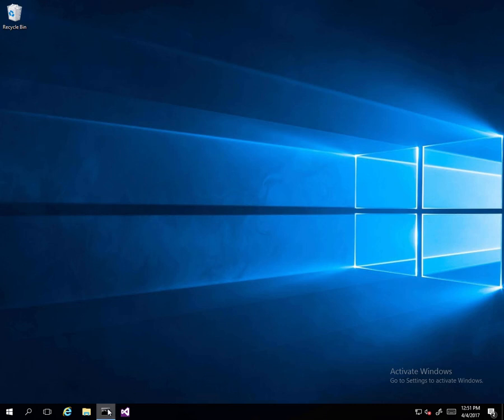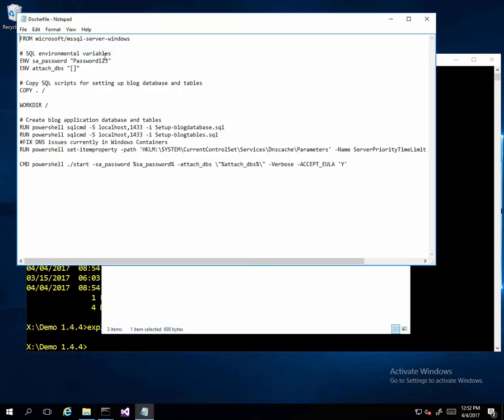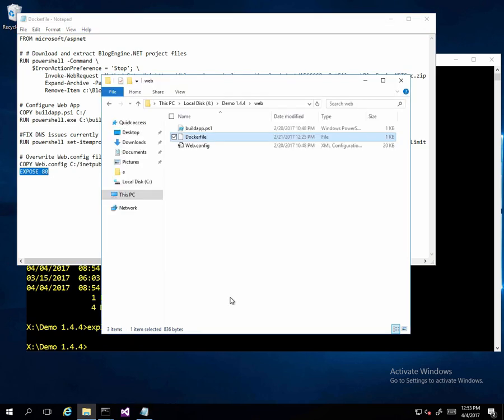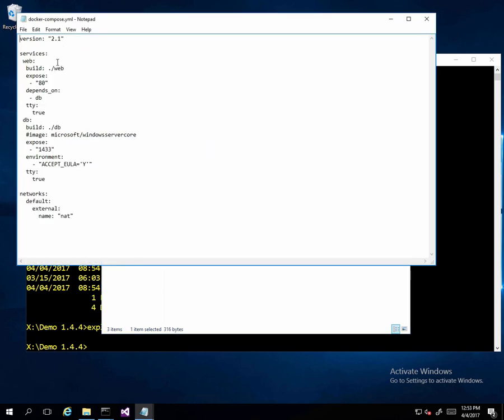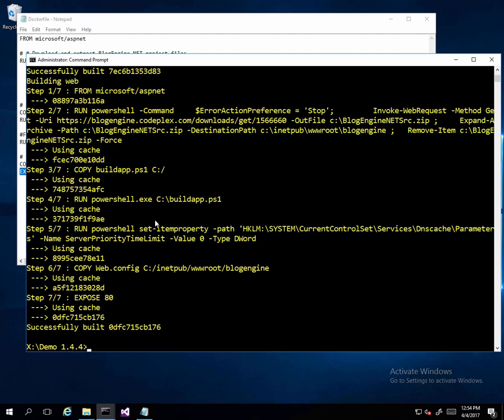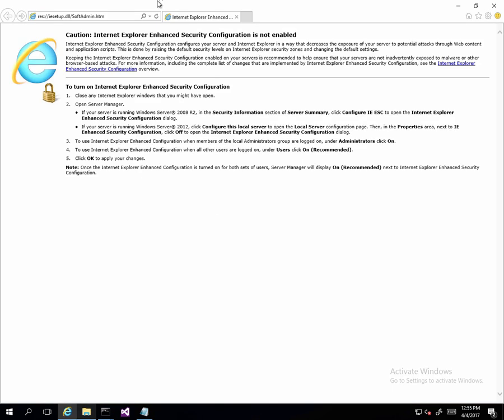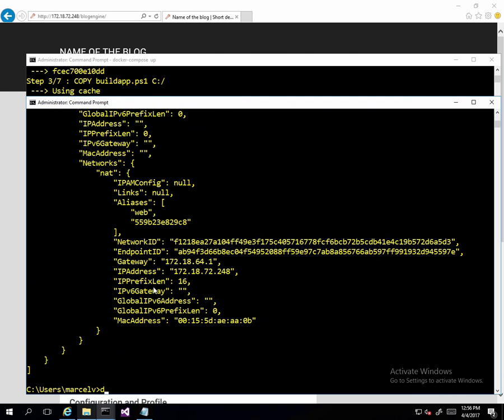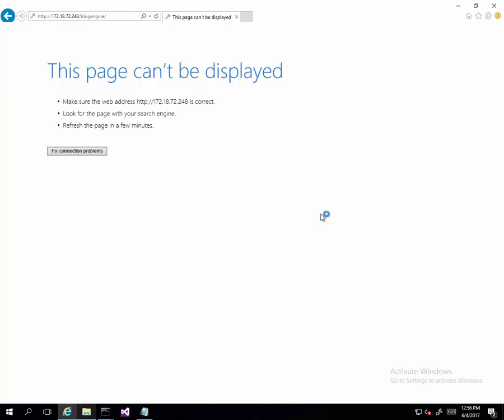Module 1 4 4 Demo Docker Compose